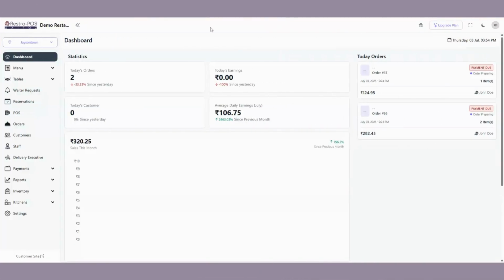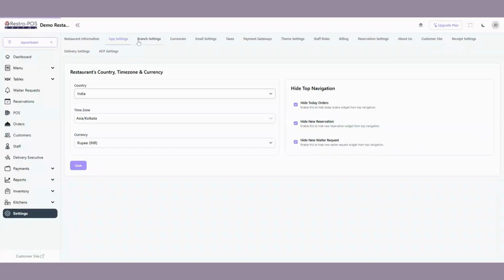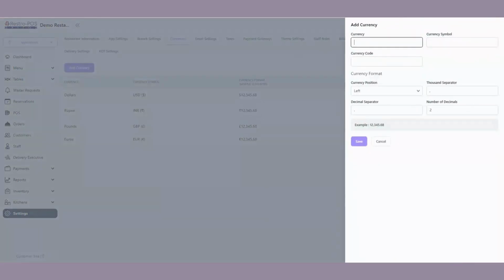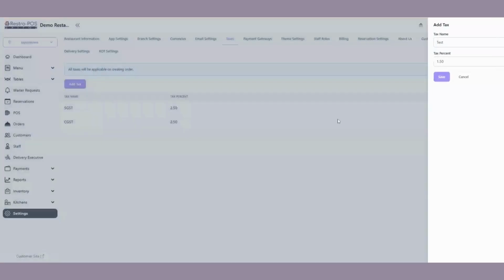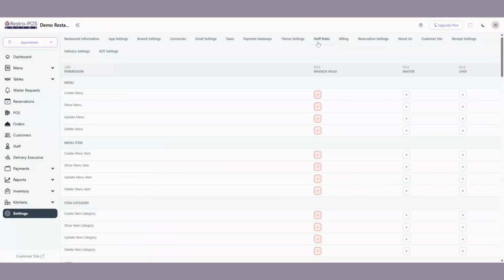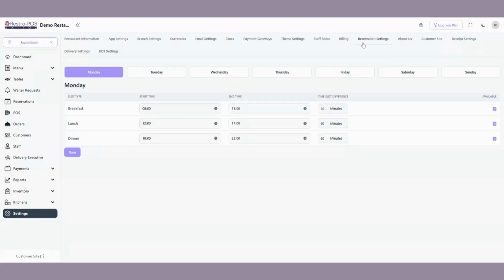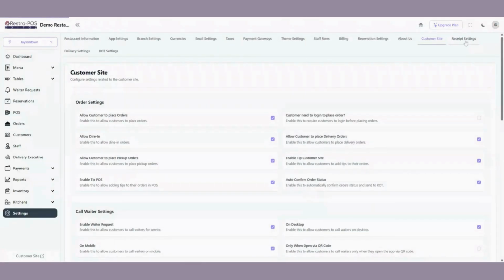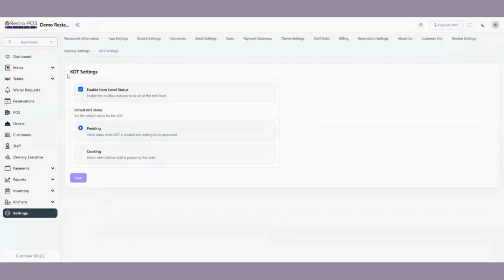Restro POS Settings Configuration | Complete Setup Guide (Tax, Delivery, Payment) | Axiroz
In this video, we explain how to fully configure and customize the Settings section in Restro-POS software by Axiroz.

This step-by-step tutorial covers everything from restaurant basic details to taxes, delivery rules, payment gateways, staff roles, and theme customization.

Ideal for restaurant owners, cafe managers, cloud kitchens, and POS administrators.

🔹 Step-by-Step Video Breakdown (With Timestamps)

⏱ 00:08 – Access Settings
Click on the Settings tab from the left-hand sidebar to begin configuration.

⏱ 00:16 – Restaurant Information
Set up:
Restaurant Name
Phone Number & Email
Full Address
Additional Charges
Tax settings

⏱ 00:39 – App Settings
Configure:
Operating Country & Time Zone
Billing Currency (INR, etc.)
Dashboard widgets (show/hide options like Today’s Orders)

⏱ 01:13 – Branch Settings
Add and manage multiple restaurant branches from a single dashboard.

⏱ 01:51 – Currency Settings
Add new currencies or modify currency symbols and formats.

⏱ 02:33 – Email Notification Settings
Enable notifications such as:
Admin alerts for new orders
Booking confirmations for customers
Automatic bill emails

⏱ 02:57 – Tax Configuration
Create and manage tax rules:
GST
Service Tax
Custom tax percentages applied per order

⏱ 03:34 – Payment Gateway Settings
Enable online payments using:
Stripe
Razorpay
(Plan upgrade may be required)

⏱ 03:48 – Theme Settings
Customize your customer interface:
Upload logo & favicon
Choose brand color theme

⏱ 04:17 – Staff Roles & Permissions
Assign specific access rights to employees (Waiter, Manager, Admin, etc.).

⏱ 05:01 – Reservation Settings
Define time slots and durations for:
Breakfast
Lunch
Dinner

⏱ 05:36 – Customer Site & Order Settings
Manage:
Dine-in & Takeaway options
Tipping system
Call-Waiter QR Code
PWA (Mobile App) installation

⏱ 06:15 – Receipt Settings
Choose what appears on receipts:
Customer name & address
Upload your Payment QR Code

⏱ 06:44 – Delivery Settings
Set:
Delivery radius (km)
Fixed delivery charges
Free delivery rules (amount/distance based)

⏱ 07:09 – KOT (Kitchen Order Ticket) Settings
Define default KOT status:
Pending
Cooking
Helps kitchen staff track order stages accurately.

✅ Why Restro-POS Settings Matter
✔ Complete business customization
✔ Accurate billing & tax compliance
✔ Smooth delivery & payment flow
✔ Better staff control & security
✔ Branded customer experience

🏢 About Axiroz
Axiroz builds powerful POS systems, restaurant automation tools, and business management solutions that help food businesses operate smarter and scale faster.